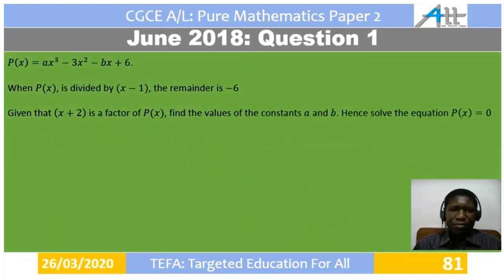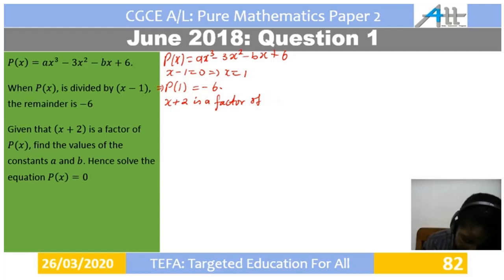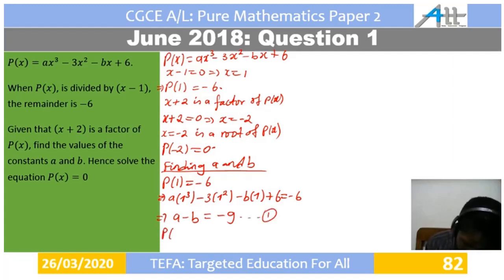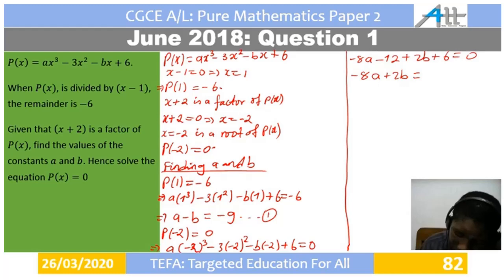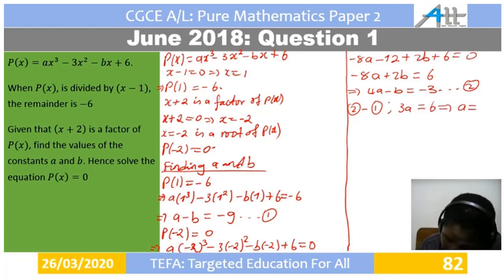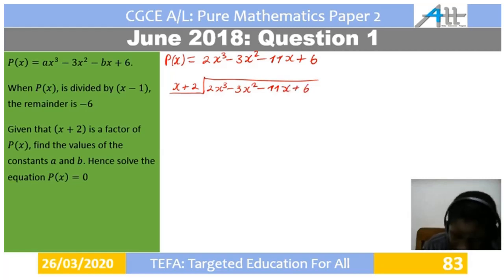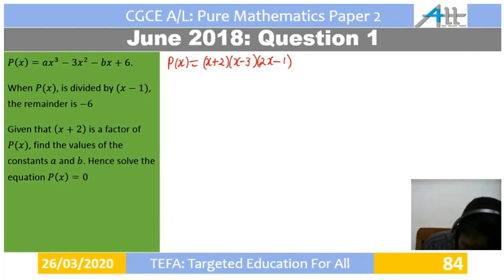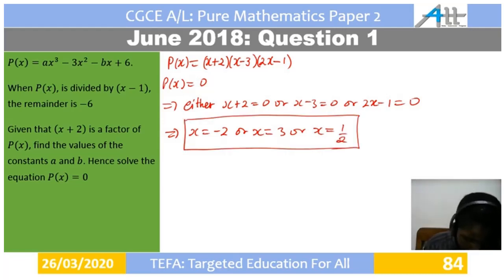Cameroon GCE Adavanced Level Pure Mathematics Paper 2 June 2018 Question 1 Complete Solution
The best method of preparation for any exams is through the answering of standard questions for that exams.
TEFA helps you prepare for your GCE Ordinary and Advanced level exams through well detailed video solutions to past questions.
Follow the link below to access full lectures on our platform:
We've got content ranging from GCE preparations, BAC preparations, competitive entrance examinations and Tech BootCamp. Get them on our platform
We wish you the best in your exams